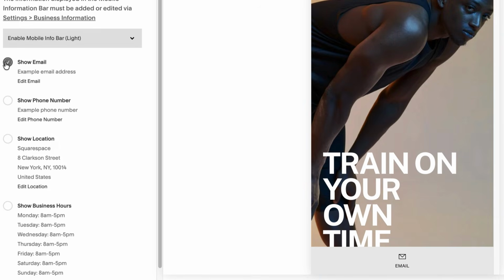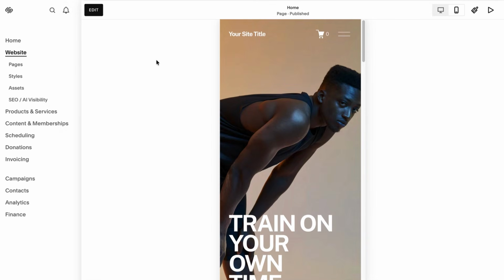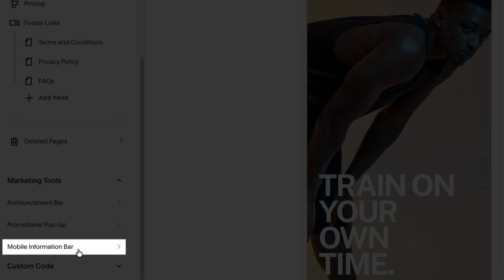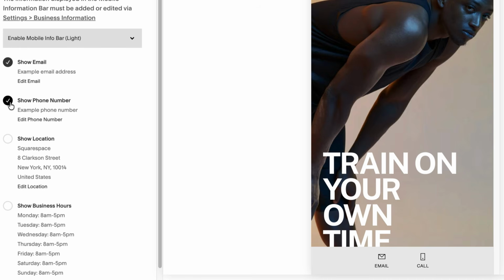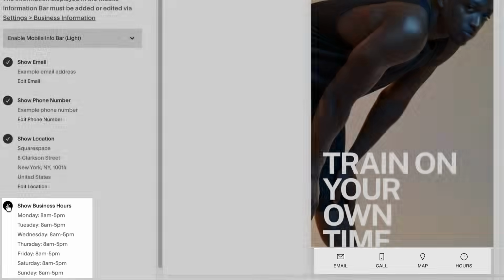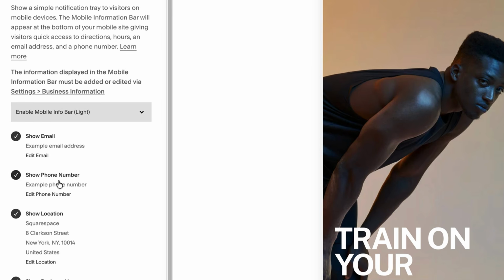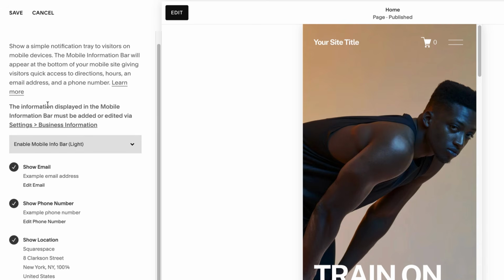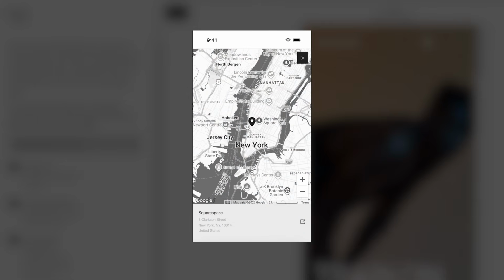Adding a Mobile Information Bar | Squarespace 7.1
The mobile information bar displays your business information in a banner at the bottom of your site when viewing it on a mobile device, giving visitors quick access to your contact information on the go. It appears when you're at the top of a page and disappears as you scroll down.